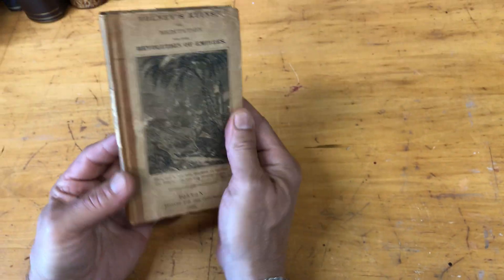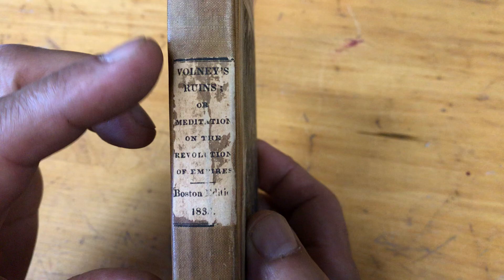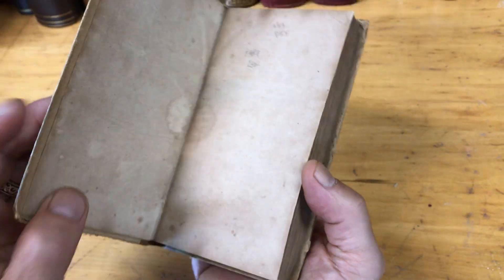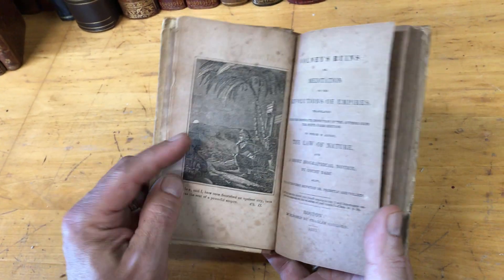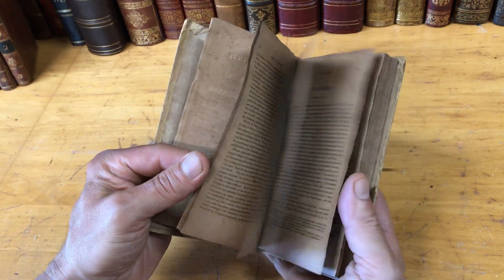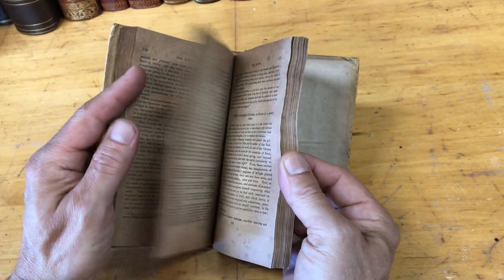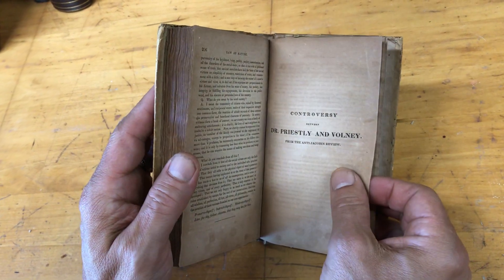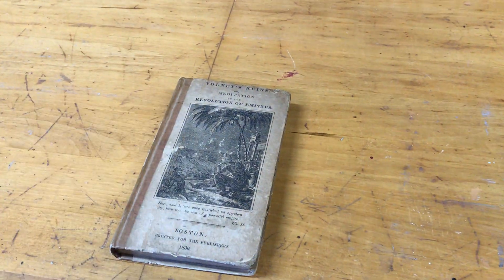Volney's Ruins Revolutions of Empires 1830 Count Daru woodcut paper covered binding rare book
Publishers pictorial paper covered boards, cloth spine with paper title label. Woodcuts to front and rear cover, one repeated as frontis.

Binding lightly age rubbed as is title label although both remain legible and relatively well preserved. Text block heavily uniformly age toned, likely due to wood pulp paper stock used by printer.

Volney's Ruins; or, Meditation on the Revolutions of Empires, to Which is Added, the Law of Nature, by Count Daru. 1833, Boston, Charles Gaylord. pp. 216.

Scarce book in any condition, this example nicer than typical for the fragile type unique to the era.

[V1471].